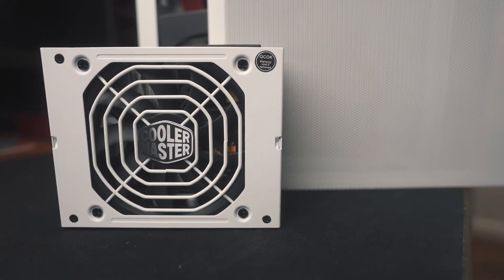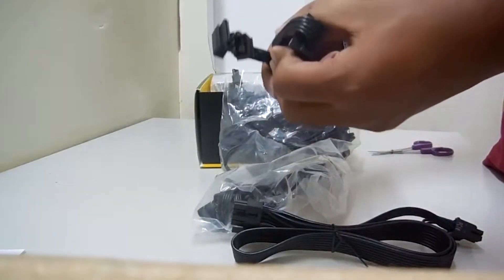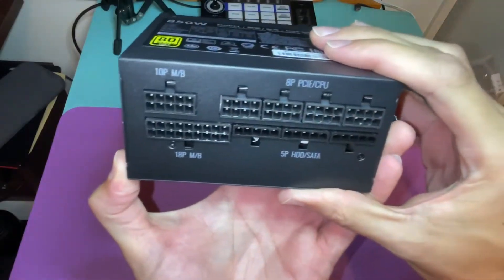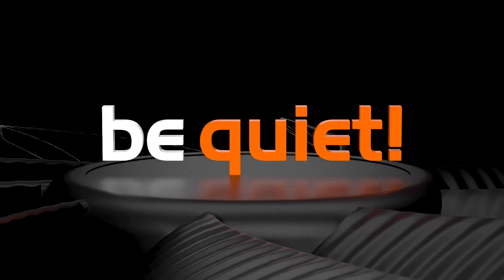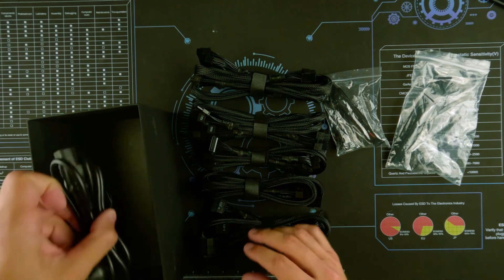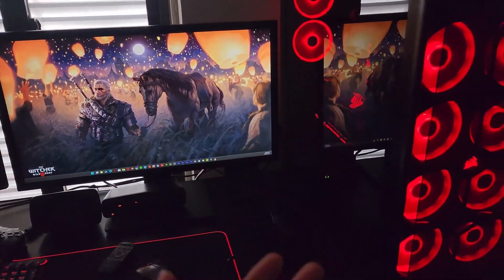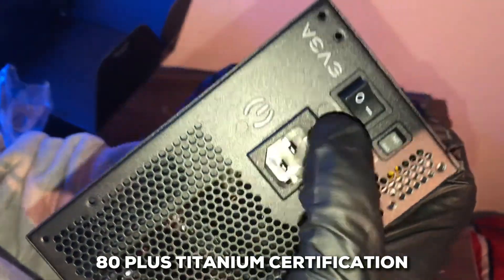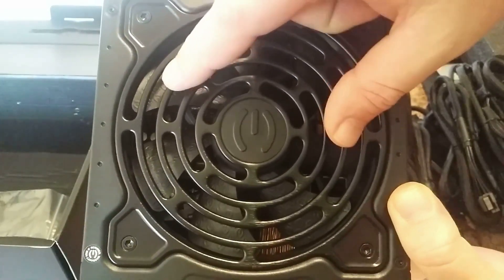5 Best PSU 2024 | Best Power Supply for PC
This video is about the best psu 2024 where we will be showing the best power supply for pc & other categories like best gaming power supply. Whether you’re up for the best psu banks or best budget power supply or even best pc power supply we’ve an option for you. So if you’re looking for the best power supply unit or 5 best best gaming psu we’ve got you covered with our video on best psu today 2024.

Here goes our selection of the Best PSU 2024 -

0:00 - Introduction

0:23 - Corsair CX-M Series CX650M
(Amazon)

1:18 - Cooler Master V 850 SFX
(Amazon)

2:33 - Be Quiet! Dark Power 13 750W
(Amazon)

3:58 - Corsair AXi Series AX1600i
(Amazon)

5:05 - EVGA Supernova 1000 P3
(Amazon)